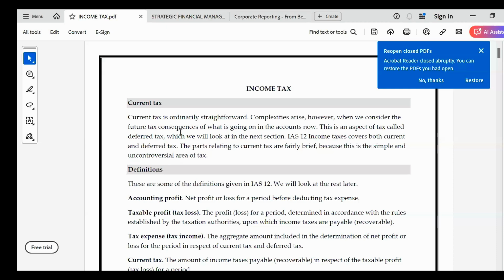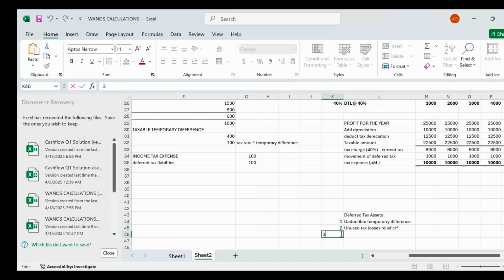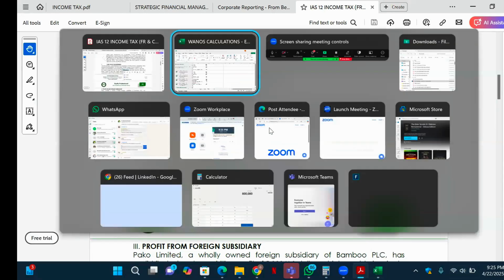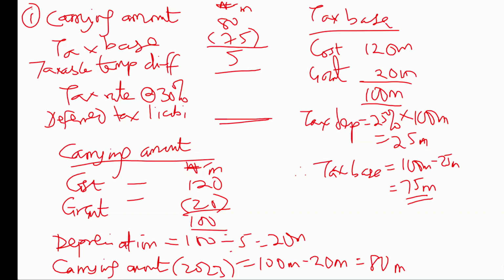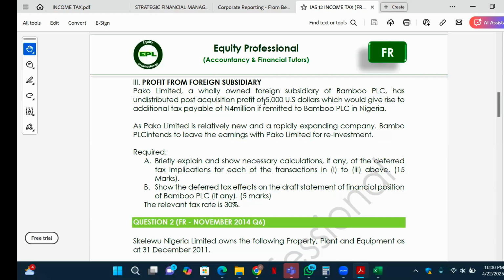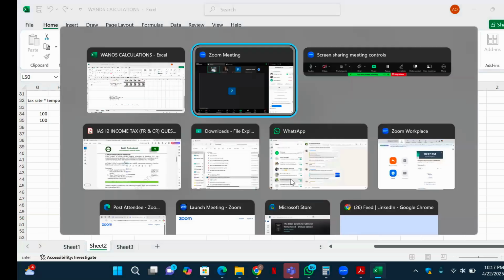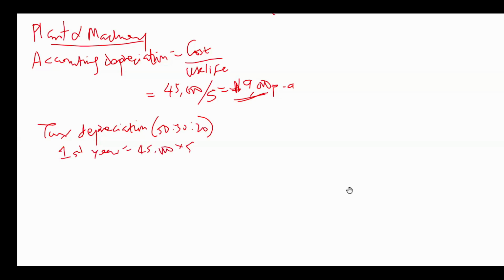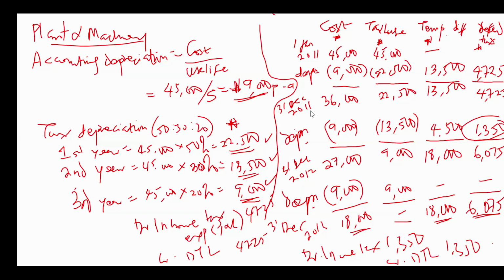FR - IAS 12 Income Tax Class 2